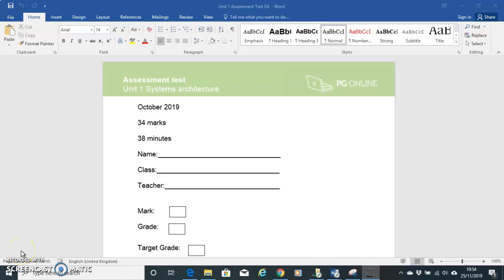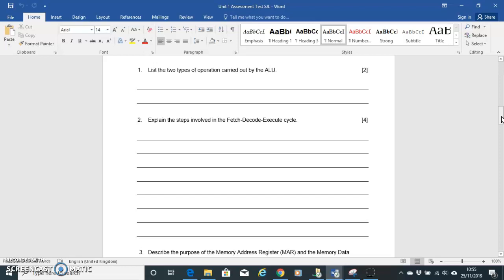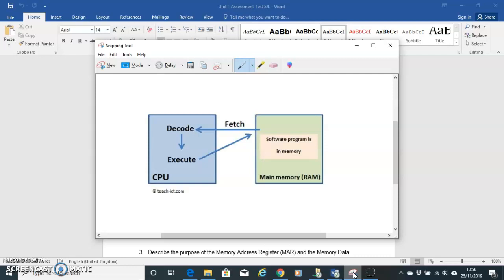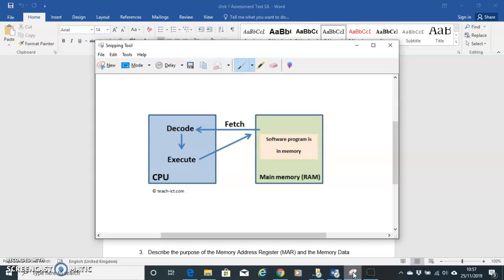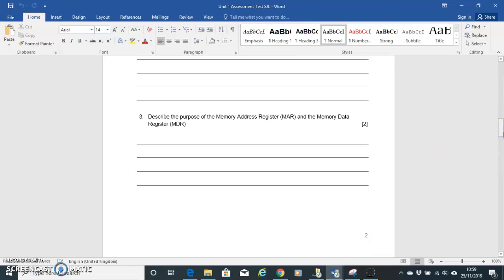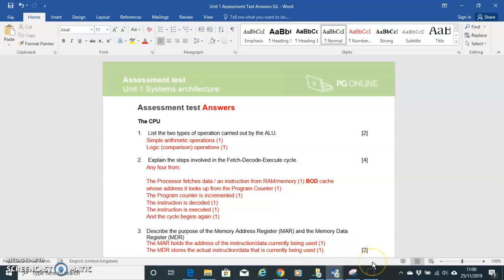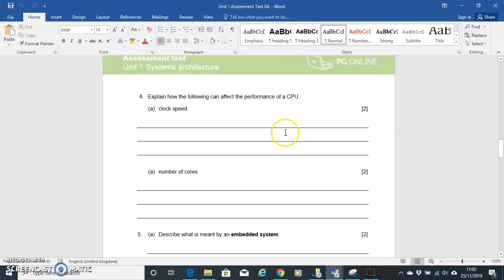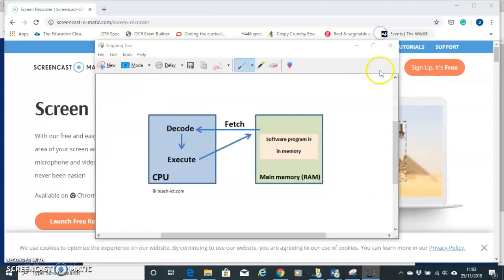Systems Architecture Q1-4